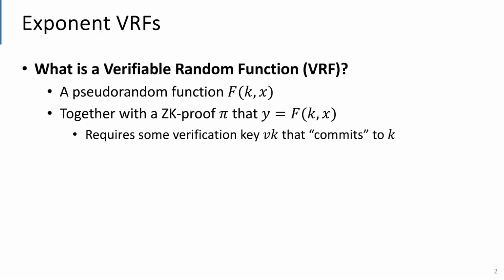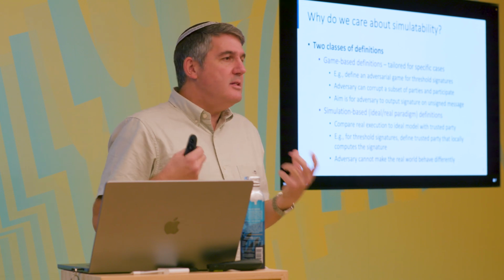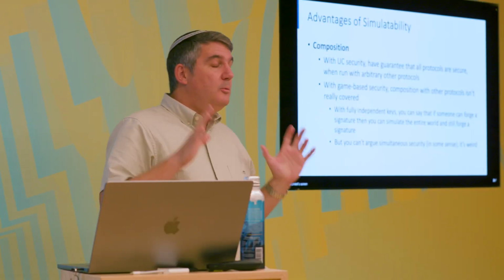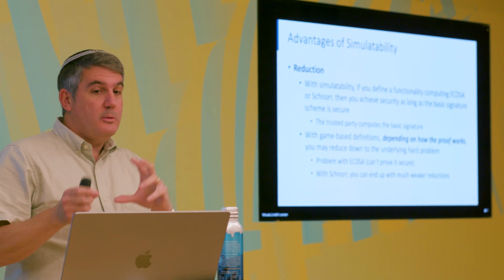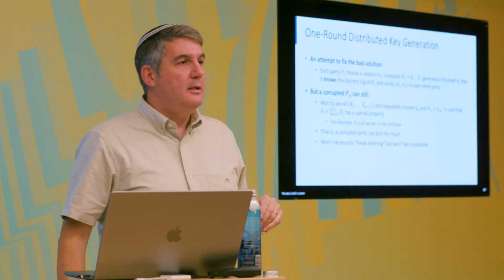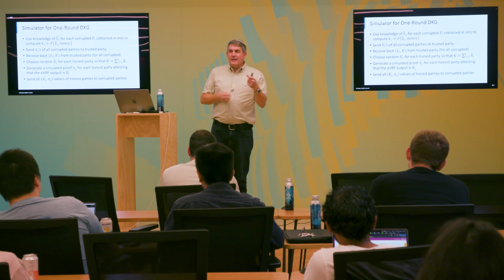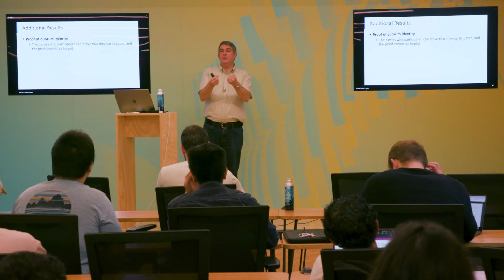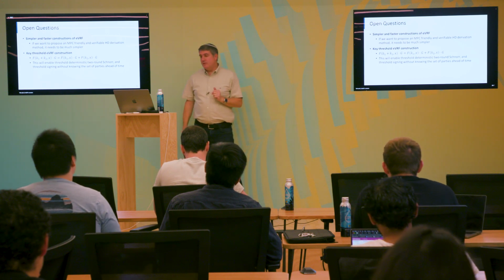Exponent-VRFs and their applications with Yehuda Lindell | a16z crypto research talks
Verifiable random functions (VRFs) are  pseudorandom functions with the addition that the function owner can prove that a generated output is correct, with respect to a committed key. Yehuda Lindell (Coinbase) introduces the notion of an exponent-VRF, or eVRF, which is a VRF that does not provide its output  explicitly, but instead provides a generator of some finite cyclic group. He constructs eVRFs from DDH and from the Paillier encryption scheme (both in the random-oracle model). He shows that an eVRF can be used to solve several long-standing open problems in threshold cryptography.

He also discusses what advantage simulation-based definitions have over game-based definitions in the context of threshold signatures.

This is joint work with Dan Boneh and Iftach Haitner.

Yehuda is the Head of Cryptography at Coinbase. Prior to that, he was the CEO of Unbound Security and a professor of Computer Science at Bar-Ilan University. Yehuda’s research is mainly focused on the theoretical and applied aspects of secure multiparty computation (MPC).

a16z crypto research is a multidisciplinary lab that works closely with our portfolio companies and others toward solving the important problems in the space, and toward advancing the science and technology of the next generation of the internet. More about us